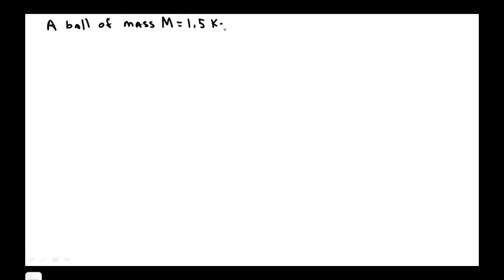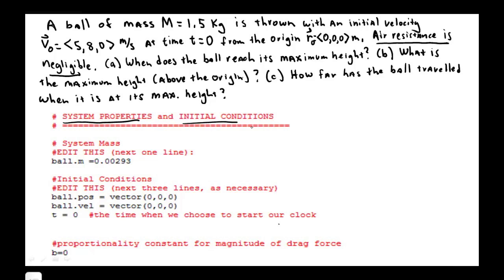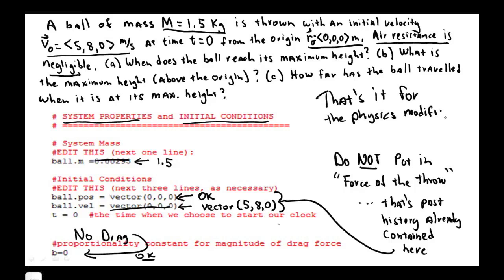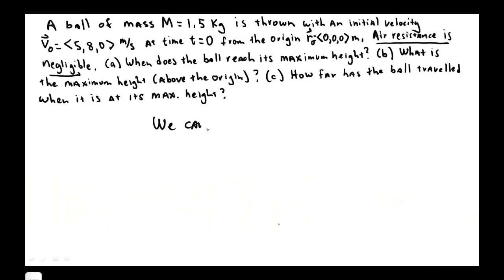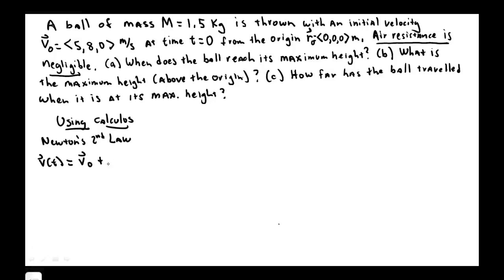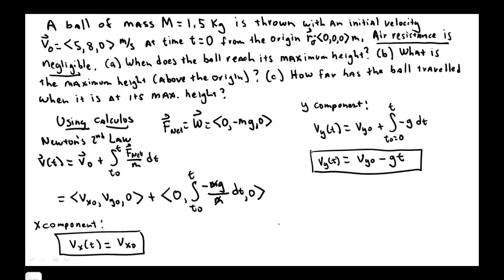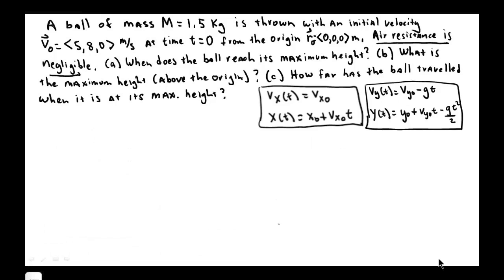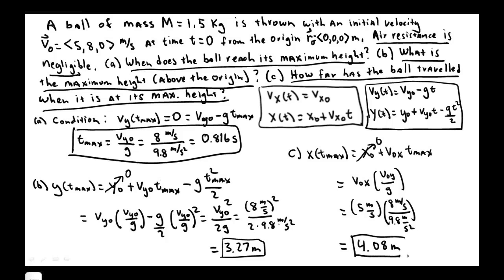4 6 Projectile Motion